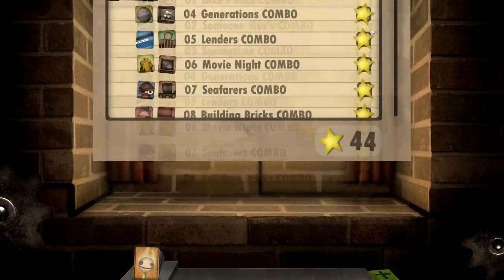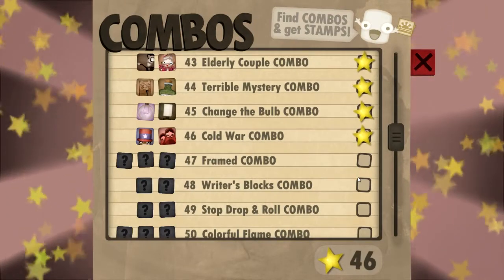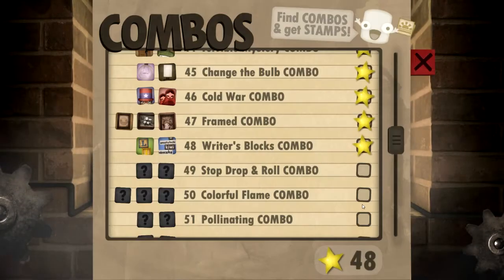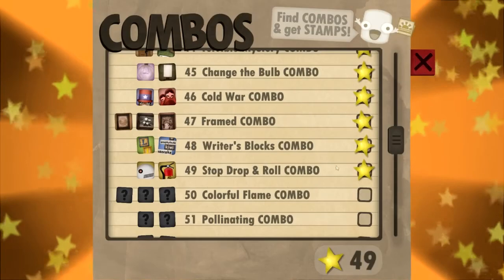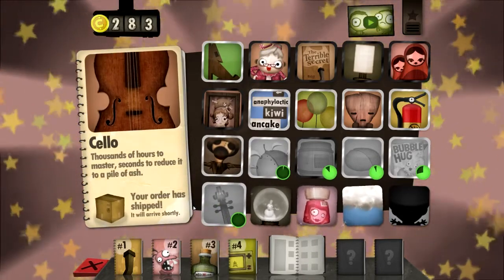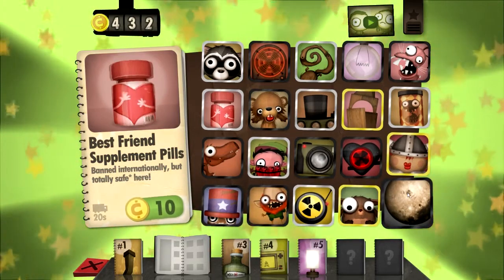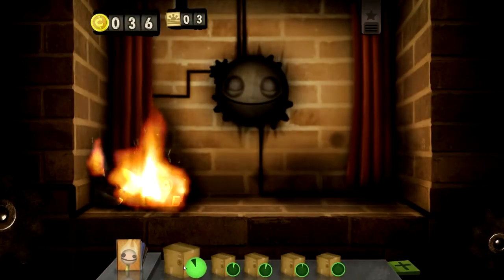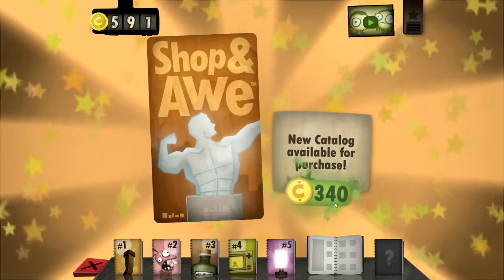Little Inferno, Part 6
Hi guys, SnakeDoctor here...

Welcome back to my Little Inferno gameplay series. I hope you like it. Click the following link for more information about the game.

Please like and favourite the video, and subscribe to the channel to see all the new videos I post, and join me on my facebook page (link below) to get the latest news straight to your news feed.

My caricatures were created by the fantastic Charlie Anson from Charlie's Cartoons